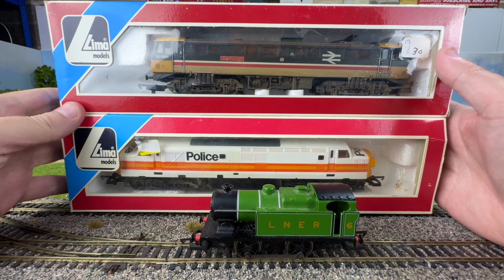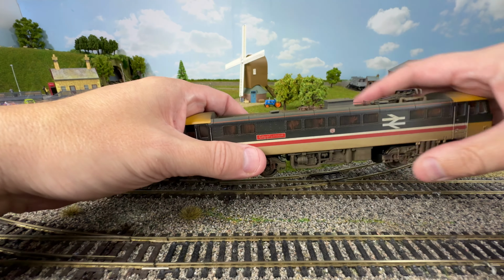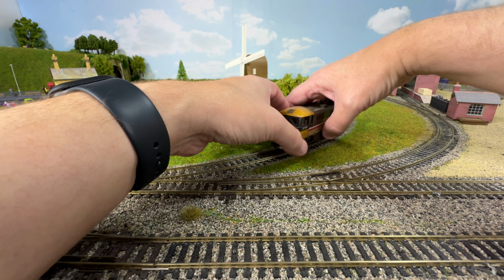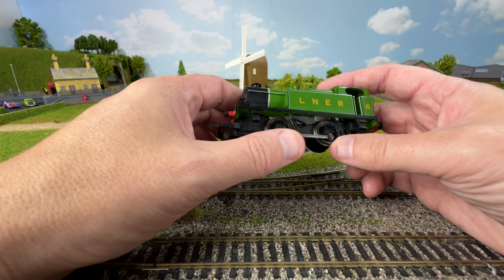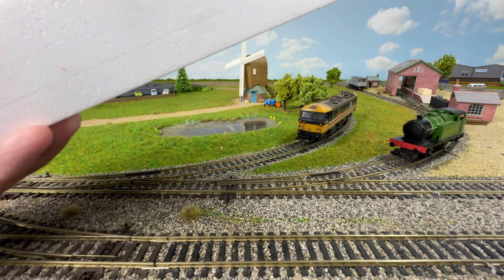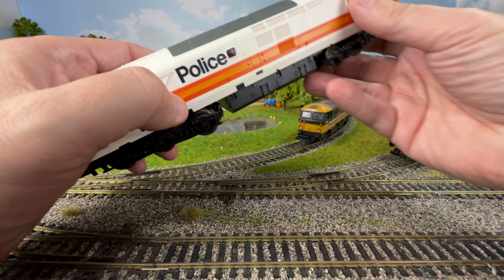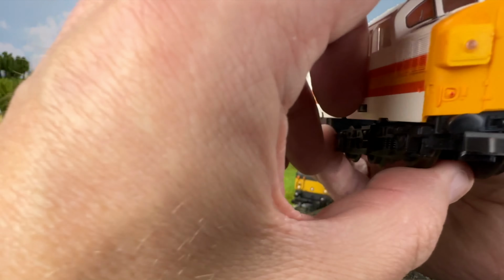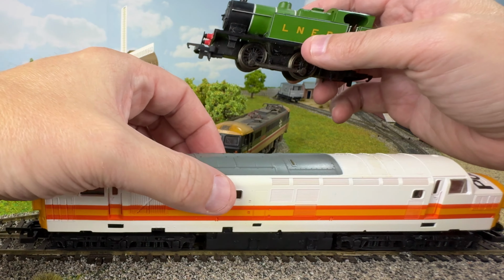Why it Took so Long to Get this Model?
In this video we look at some new used bargain model trains I have bought.  One of the models I've been waiting to buy for a long time and I explain why.  I also need some help from you in identifying some model part numbers.

What do you think of these used models after watching the video?  Can you help with the part numbers discussed?

Video Chapters
00:00 - Introduction
00:51 - Lima Class 87 'City of London'
02:45 - Hornby LNER 0-4-0 Tank Engine
04:15 - Lima Class 37 in Police Livery
08:38 - Summary
09:29 - Running